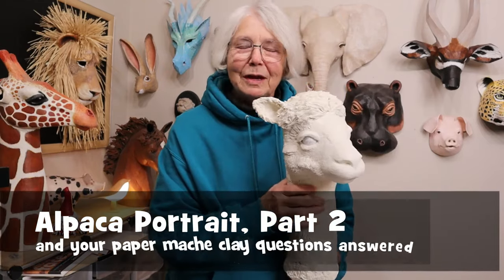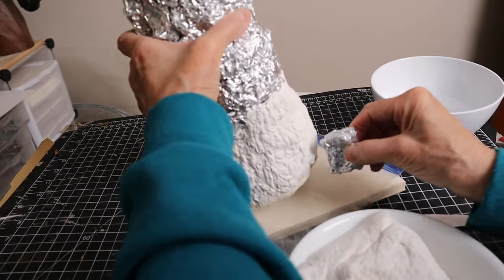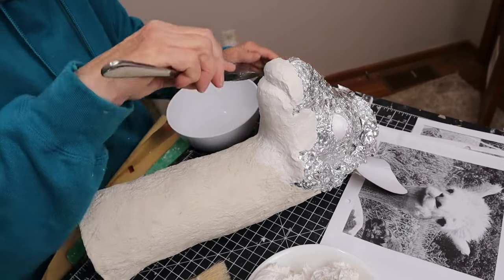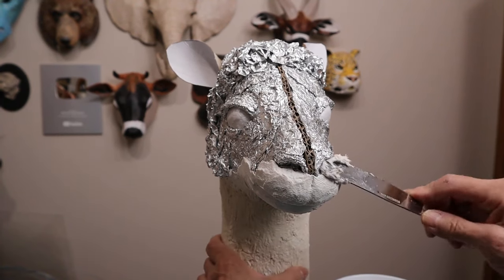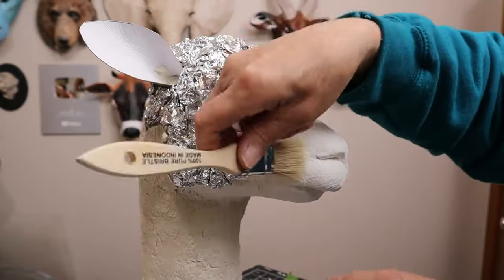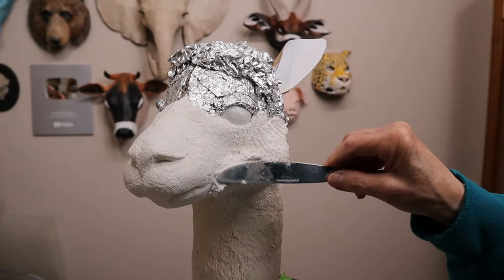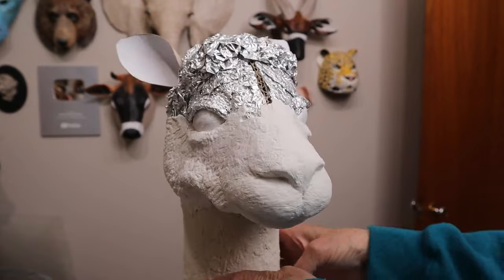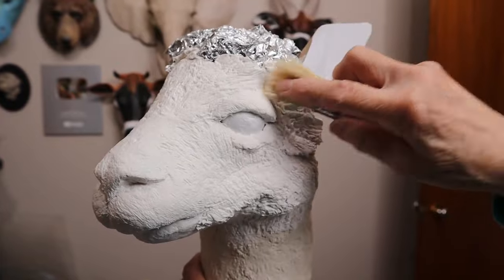Paper Mache Clay Alpaca, Part 2 - Plus Your PM Clay Questions Answered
To go straight to the questions about paper mache clay, use the timestamps below:

0:00 Intro
1:03 Why does paper mache clay crack sometimes?
1:44 How long do you have to work with it before it dries out?
2:59 How long does it take to dry before you can paint it?
4:32 Why can't you use DAP or Wurth to make paper mache clay?
5:36 Using DAP and Wurth with Gorilla Wood Glue for paper mache clay.
6:07 How heavy is it?
6:51 Do you have to use toilet paper?
7:48 Why is paper mache clay too wet sometimes?
8:35 Can you make paper mache clay with plaster instead of flour?
9:10 How do you wash your bowl and utensils?
9:42 Do you have to use paper in paper mache clay?
10:14 Can you use paper mache clay in a mold?
11:39 How do you make paper mache clay waterproof?
14:49 Conclusion, and what comes next